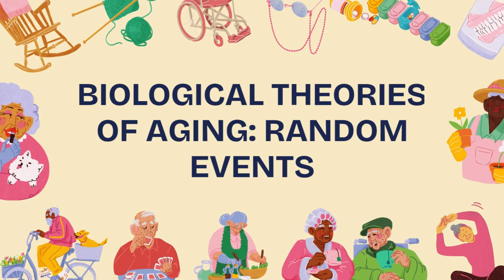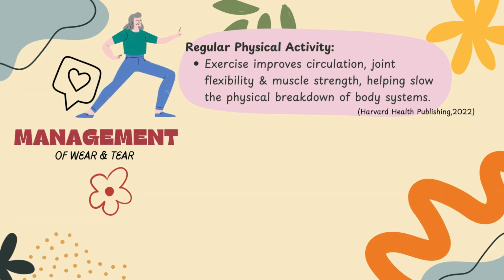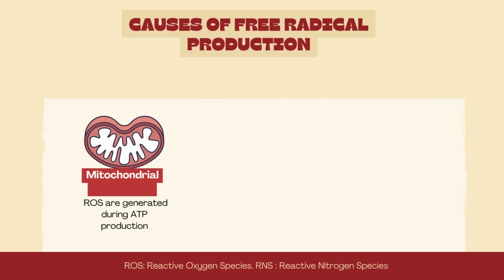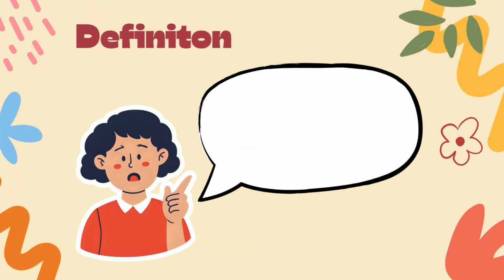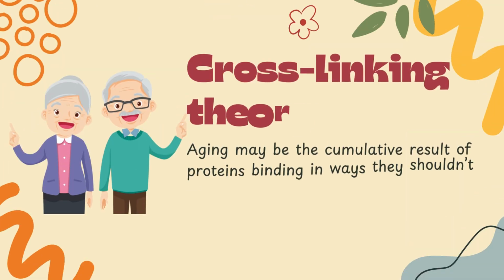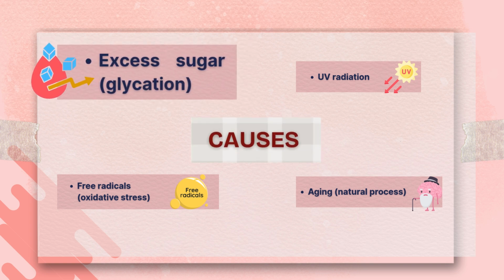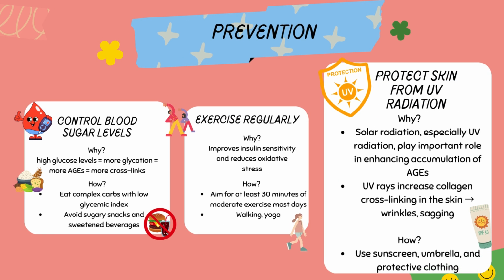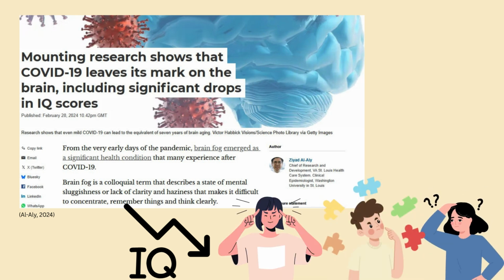BIOLOGICAL THEORIES OF AGING : RANDOM EVENTS